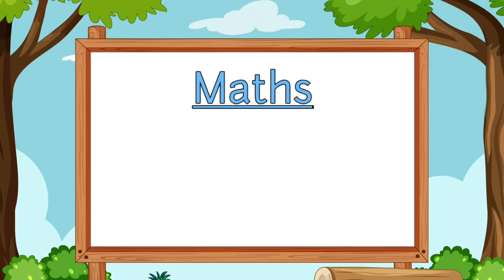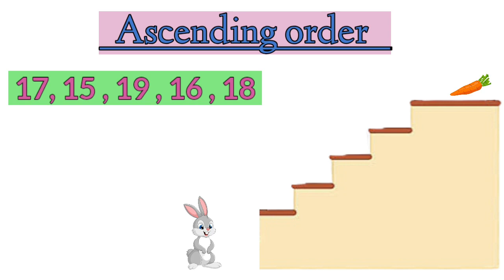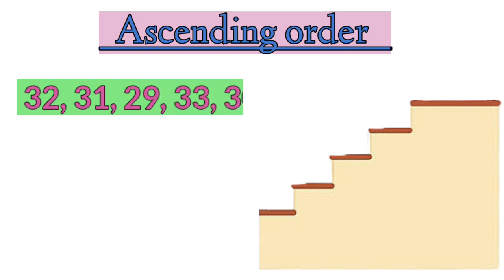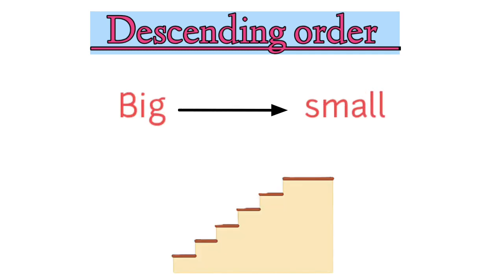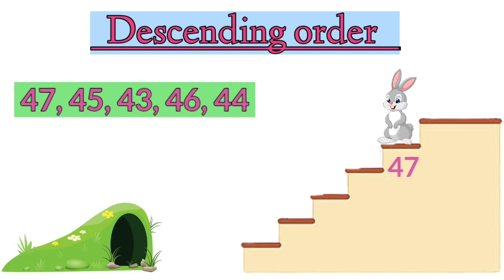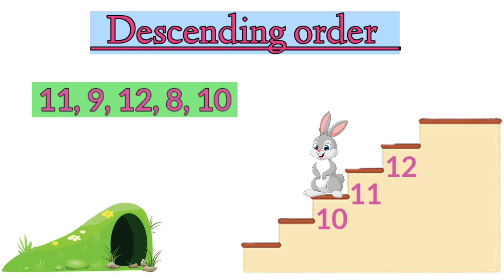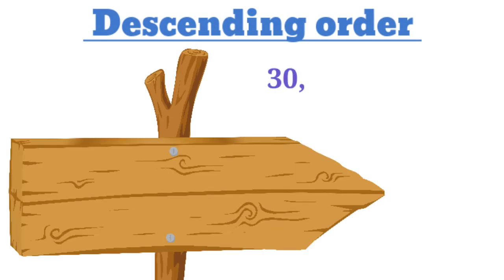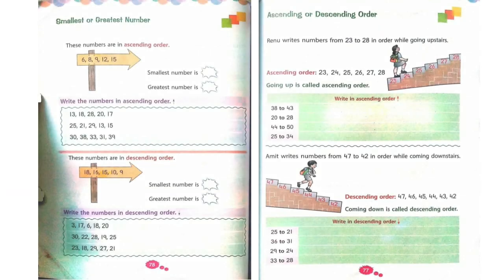Learn Maths Ascending Order & Descending Order || Ascending & Descending Order For Class One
Learn Maths Ascending Order & Descending Order || Greatest & Smallest Number For Class One

Learn How To | Arrange Numbers In Ascending order & Descending Order by analyzing the number which is Greatest and smallest

images : Google

Topics covered:
order least to greatest
ordering numbers from least to greatest
maths ascending order
maths descending order
maths numbers arrangement
greatest number
smallest number
number sorting
ascending order & descending order maths